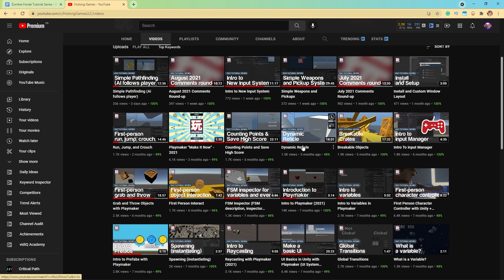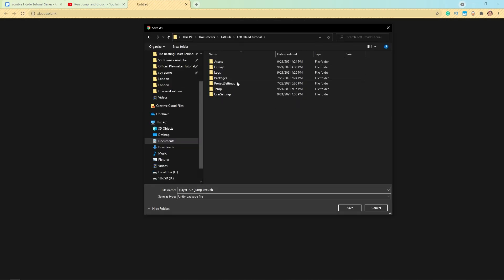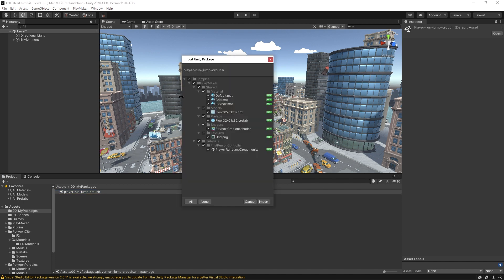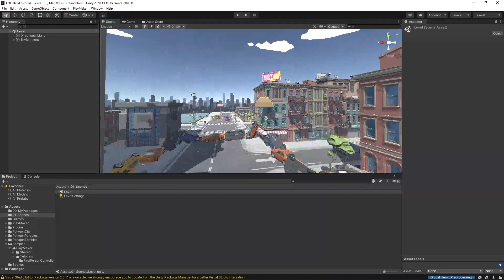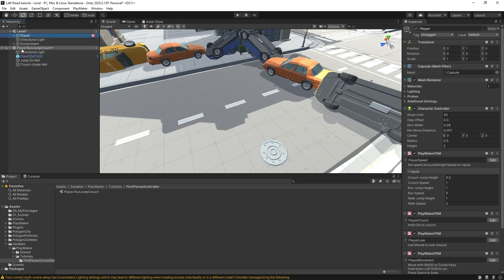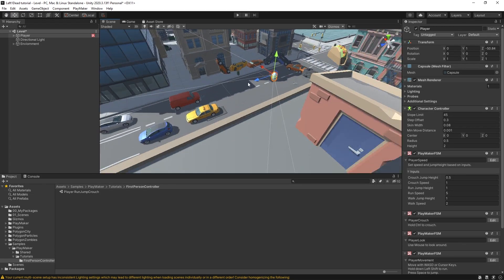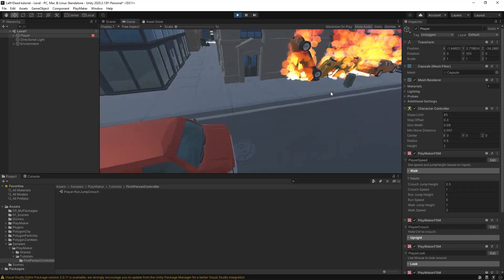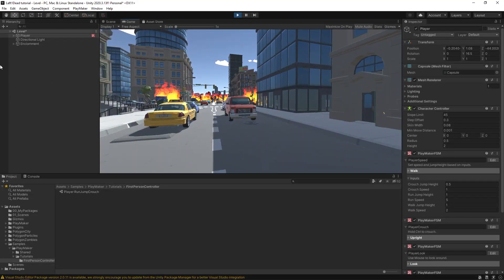Zombie Horde Course (Part 3: First-person Controller)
In this video, you will learn how to import the player controller package from our First-Person controller series. Alternatively, you can learn to make your own

Timestamps
00:00 - Download or check out the tutorial
00:30 - Download the package
00:58 - Import package
01:20 - Taking gameObjects from another scene